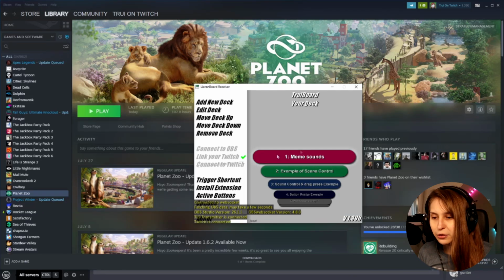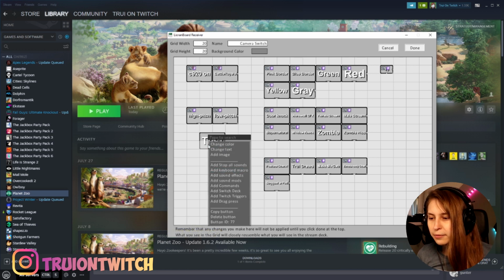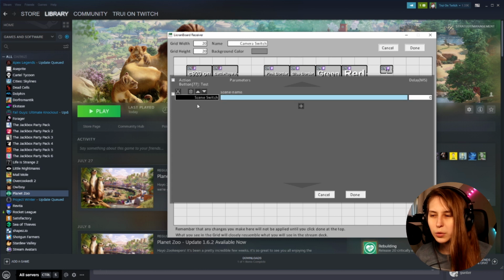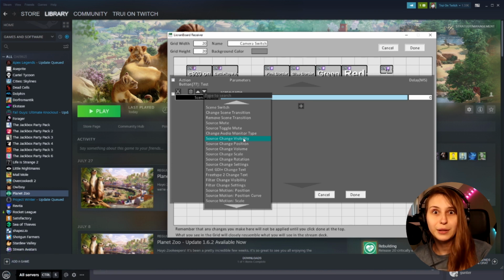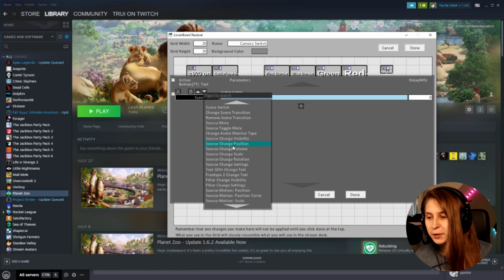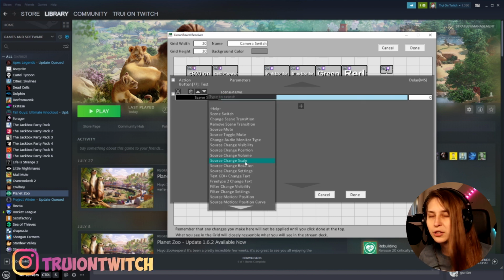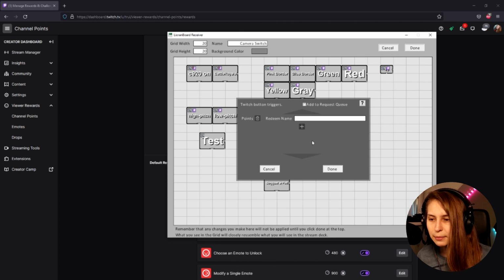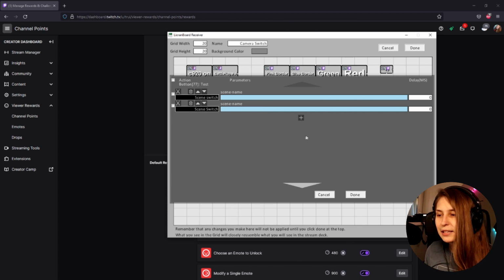Control OBS With Twitch Channel Points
Control OBS With Twitch Channel Points! This way you can have your viewers interact with your stream. They can change scenes with Twitch Channel Points, They can pop-up memes with channel points and much more!